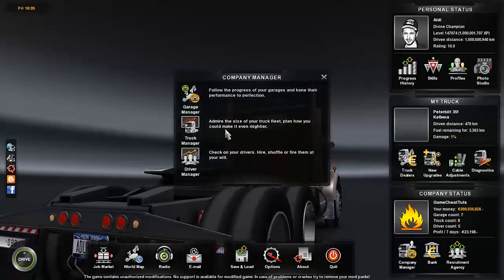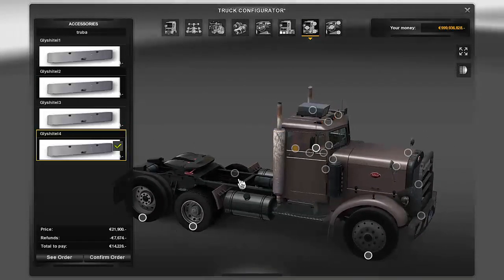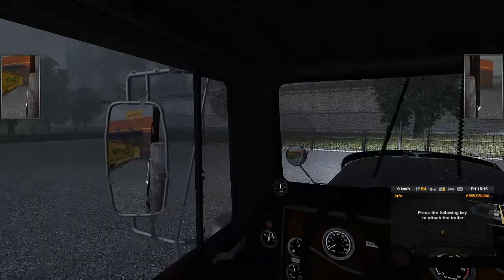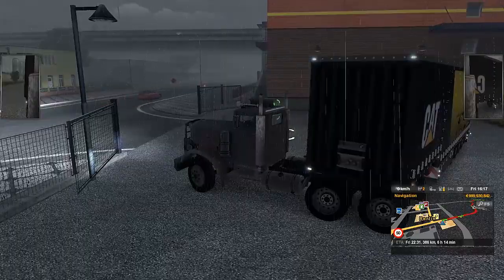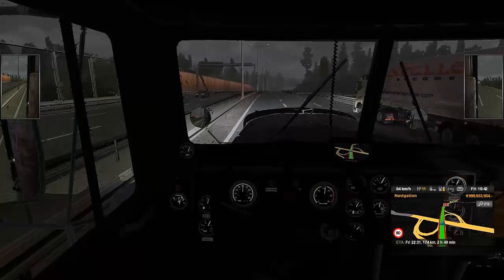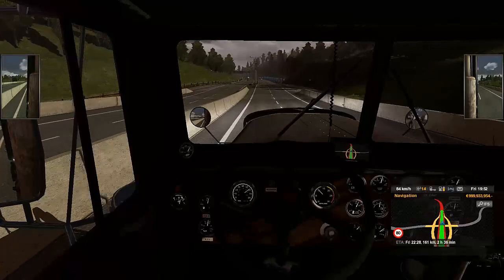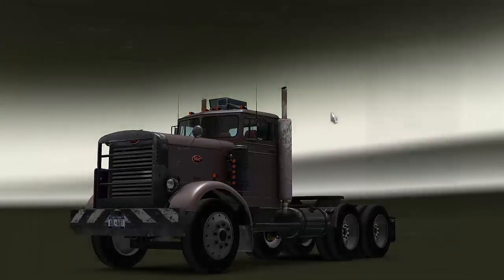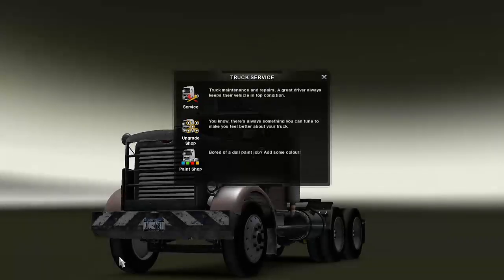Euro Truck Sim 2 : Truck Showcase - Peterbilt 351 + Trailers Pack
The first REAL 10 of 10 mod I have tried. Though I did not review the trailers the truck is worth it alone. With 3 different types of Engines ( Cat, Detroit and Ins ) Each with their own sounds, this mod is above and beyond anything I have looked over before.